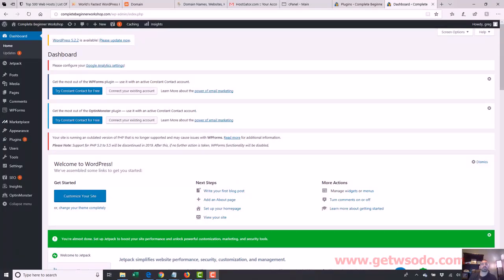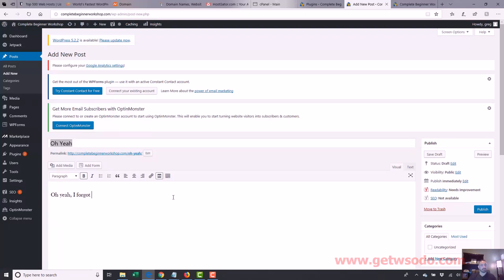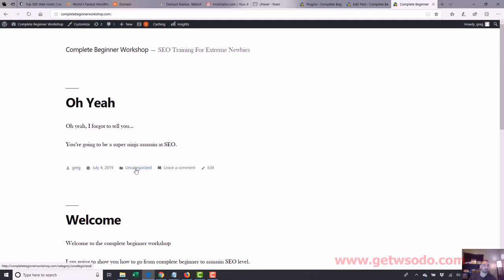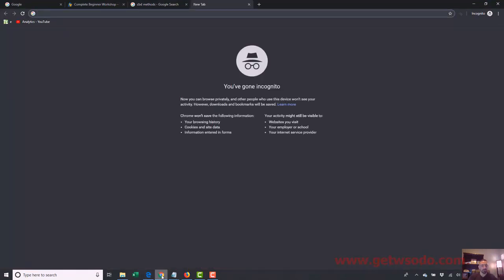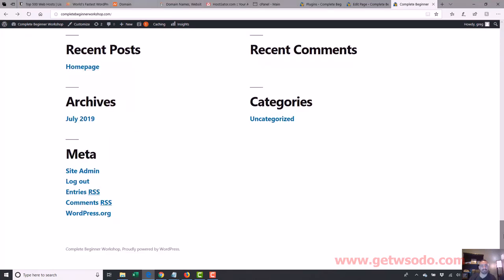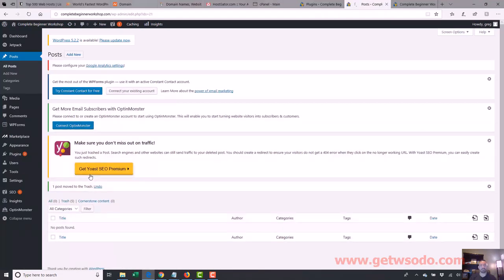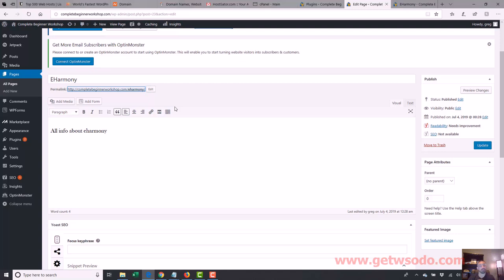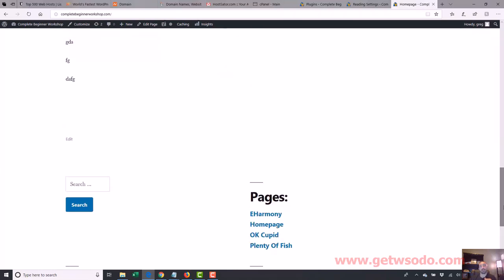09 - How to create Posts and pages for websites in wordpress? Complete Beginner Workshop - Video 9